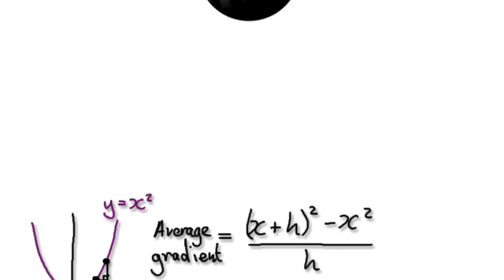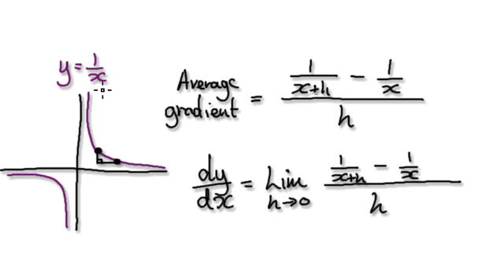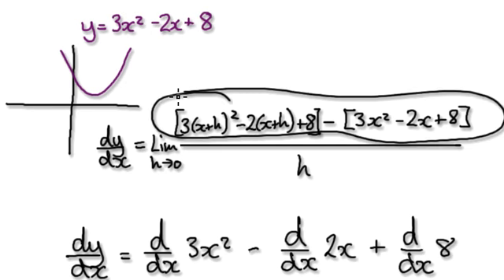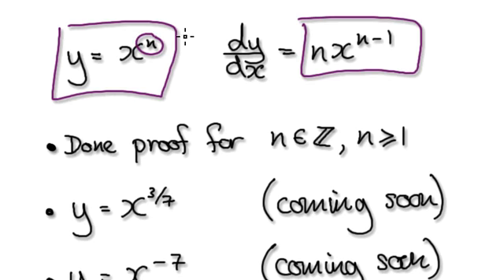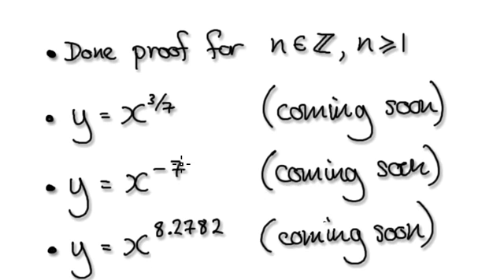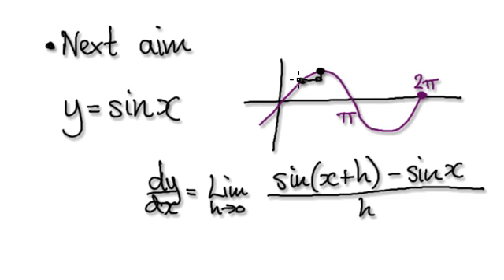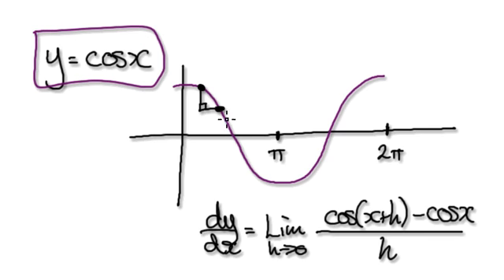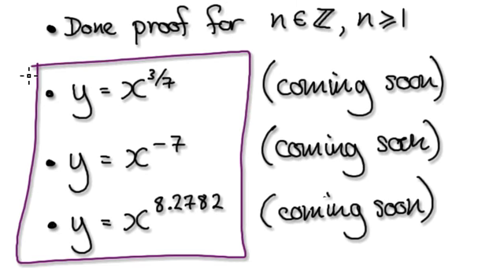Video 1226 - Calculus - Summary So Far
Calculus - Summary So Far